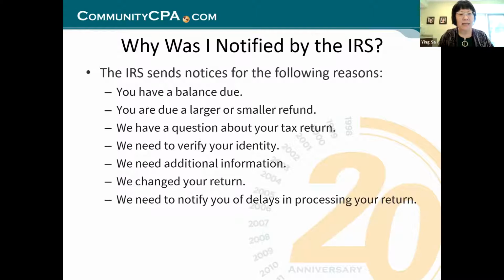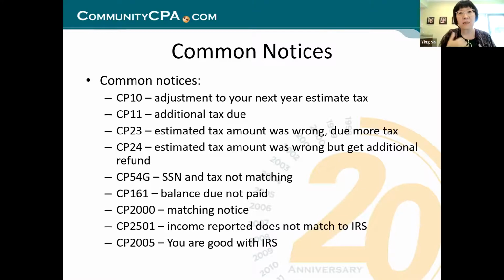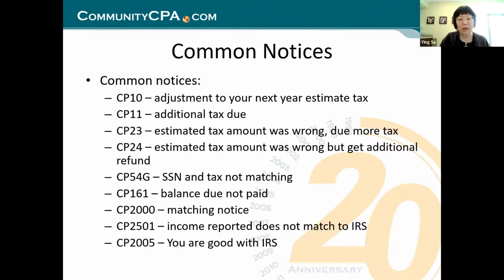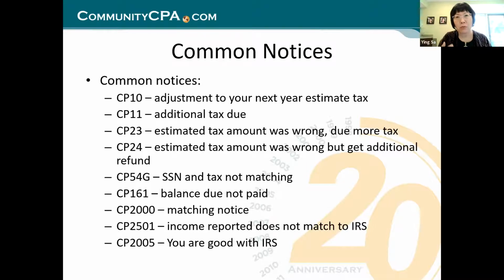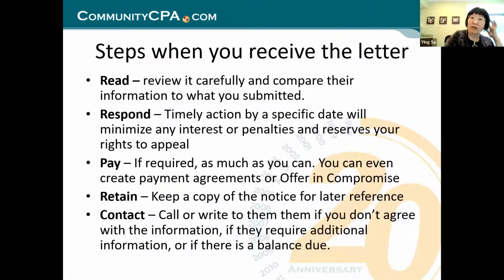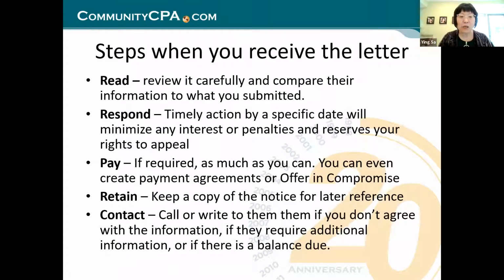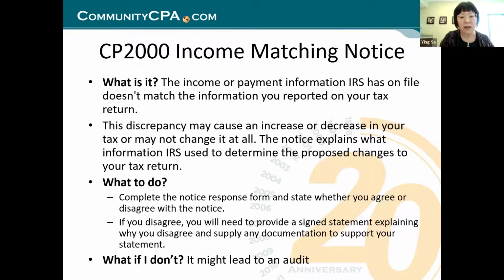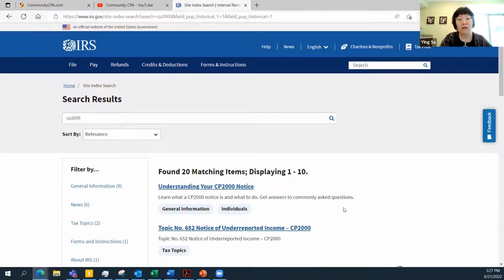Common IRS Notices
IRS letters and notices always come with a letter number or notice number. By noticing this alone, it would already help you to know whether you are in trouble at all, and if you need some professional help.

At Community CPA, we know what the most common notices are! Join Ying to learn about the most commonly seen notices from the IRS.